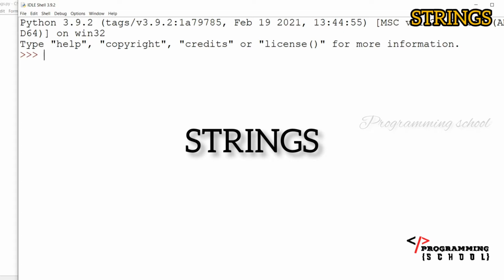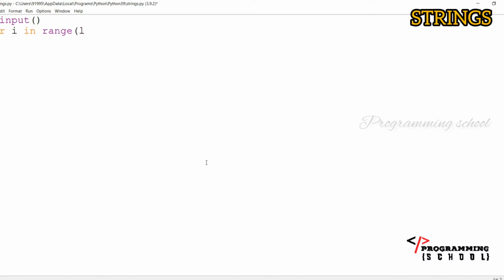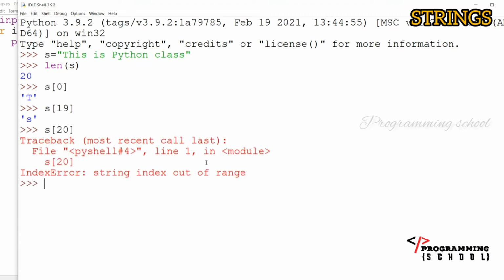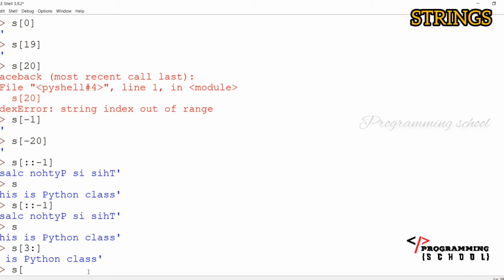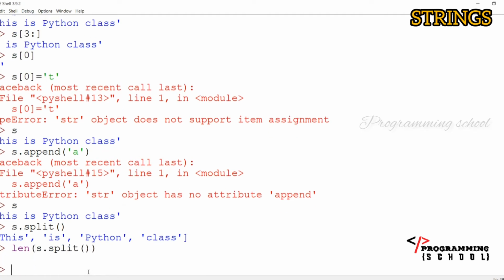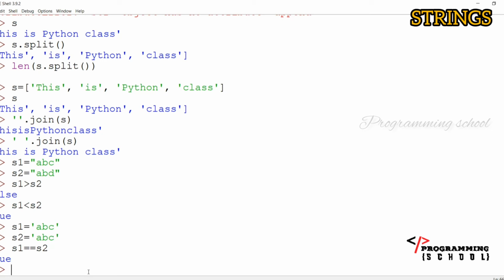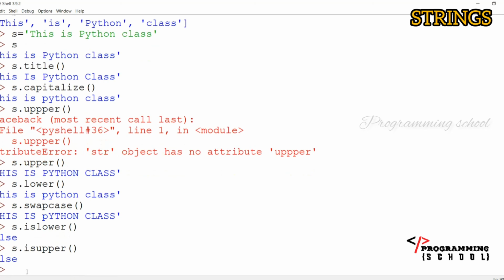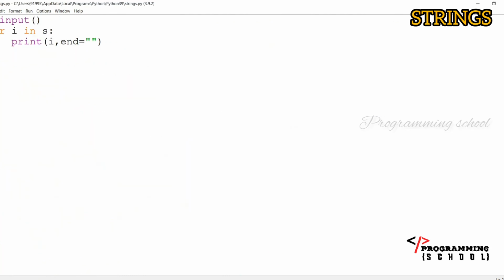Strings Using Python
Here is the video that teaches you about STRINGS using python .Its a part of python 1 month Tutorial.